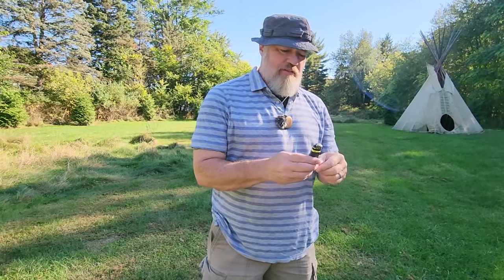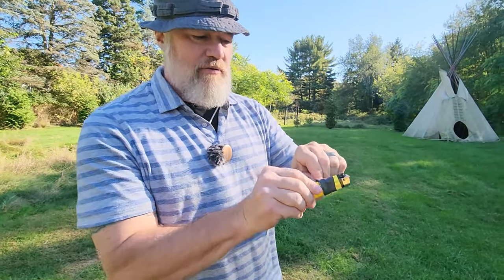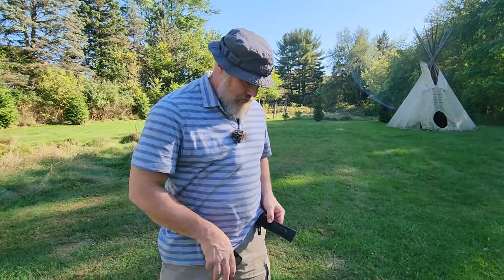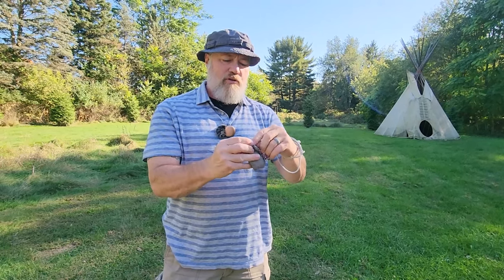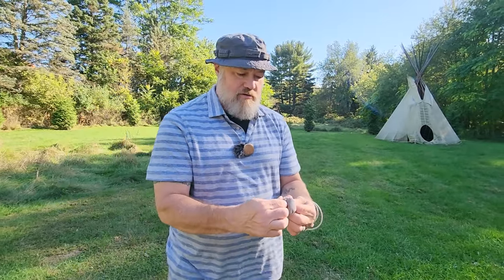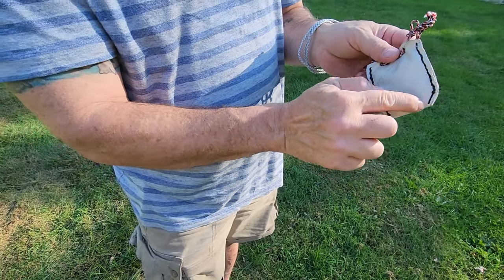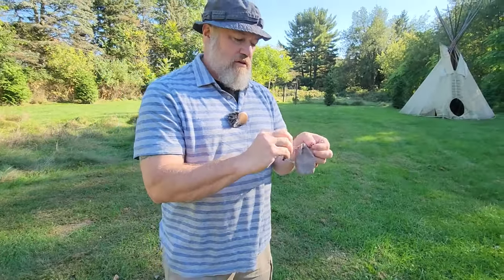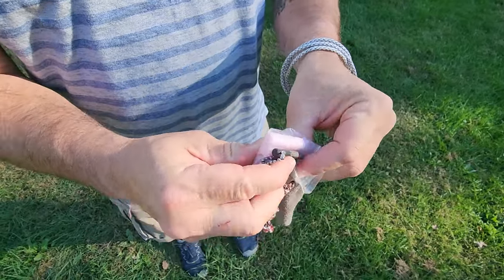Medicine Pouch: Fire & Light Tool!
A "Medicine Pouch" can contain many things but one of the most vital is the ability to make fire.  Check out this small idea form Uncivilized Vitality for keeping the medicine of Fire with you at all times: even when you've somehow lost your pants!